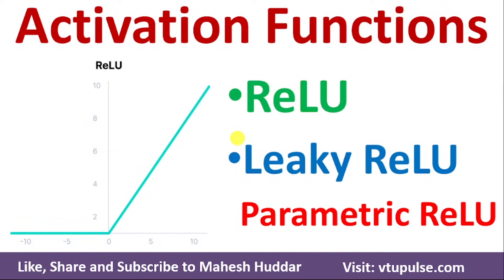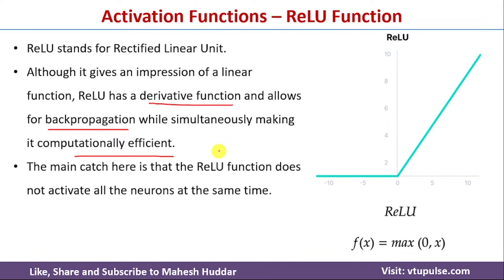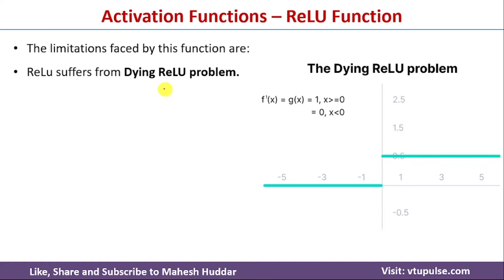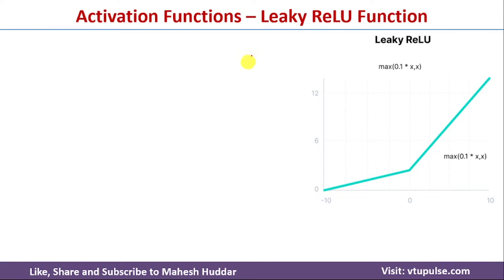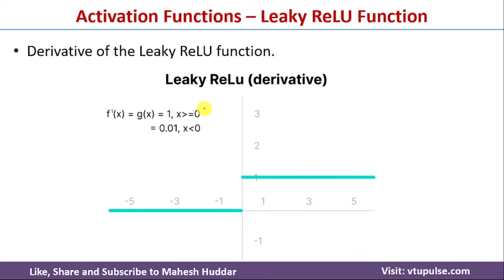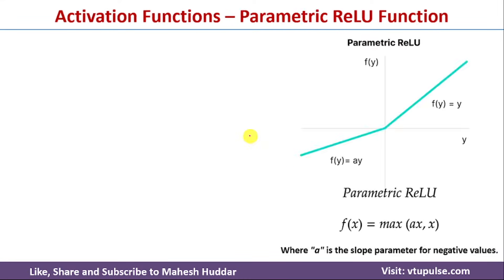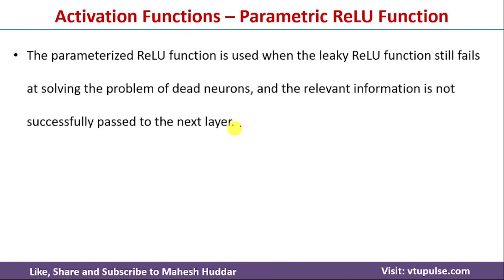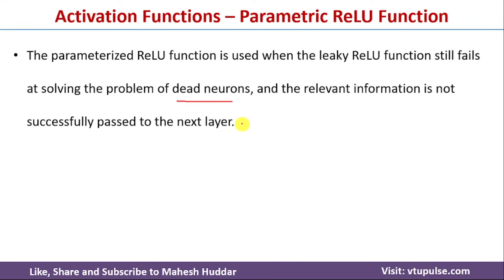ReLU Leaky ReLU Parametric ReLU Activation Functions Solved Example Machine Learning Mahesh Huddar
ReLU Leaky ReLU Parametric ReLU Activation Functions Solved Example in Machine Learning by Mahesh Huddar

The following concepts are discussed:
neural networks,
sigmoid activation function,
relu activation function,
relu activation function in neural network,
relu activation function in CNN,
leaky relu,
leaky relu activation function,
leaky relu vs relu,
parametric relu,
parametric relu activation function,
parametric relu pytorch,
parametric relu function